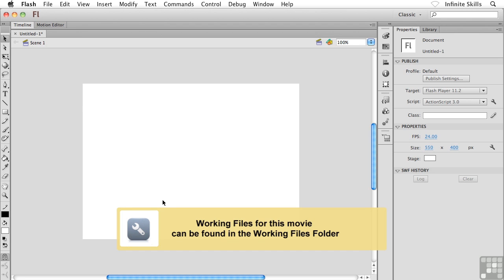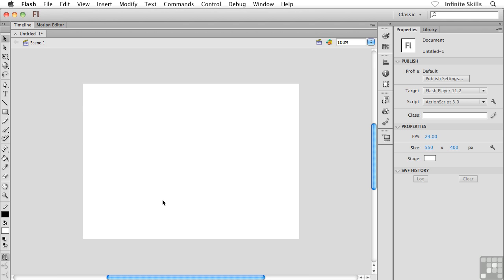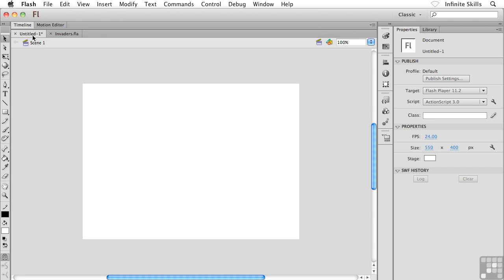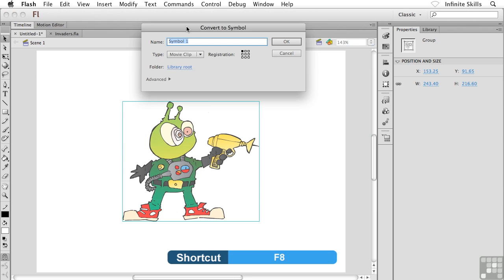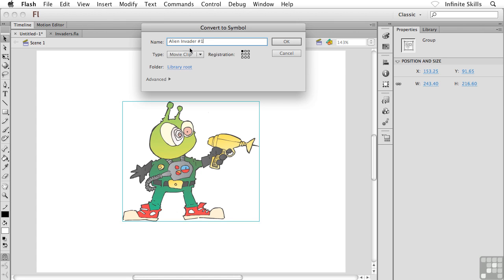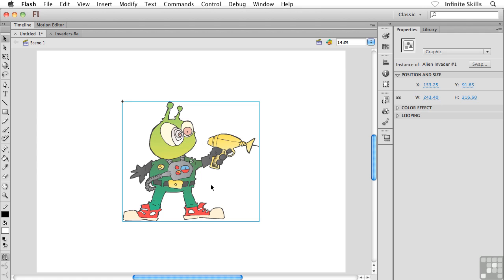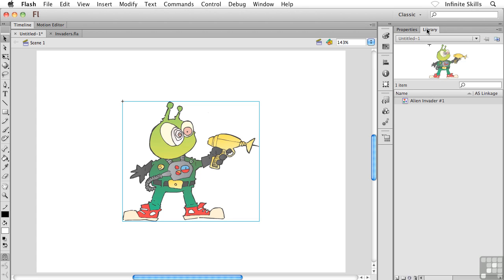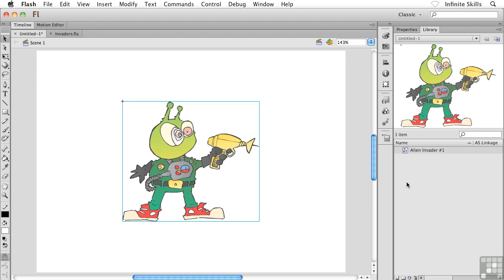Flash CS6 Tutorial | Creating Graphic Symbols | InfiniteSkills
Want all our free Flash Training Videos?

More details on the full Adobe Flash course can be seen This video is just a short extract from the full course. For more Flash CS6 videos please view our main website. YouTube